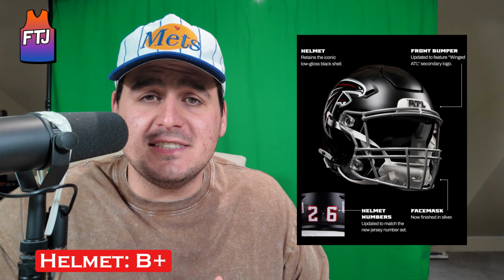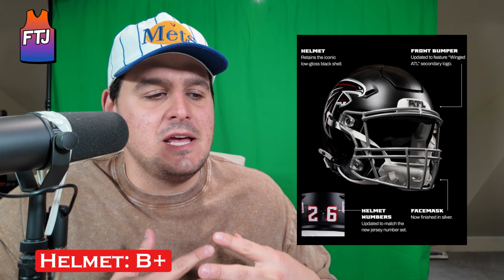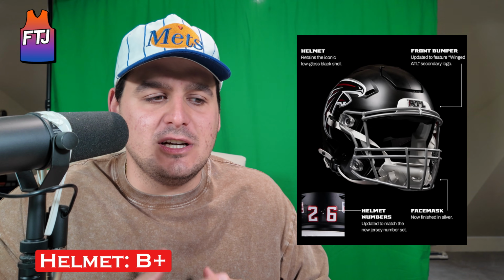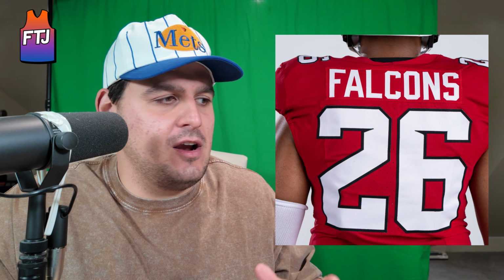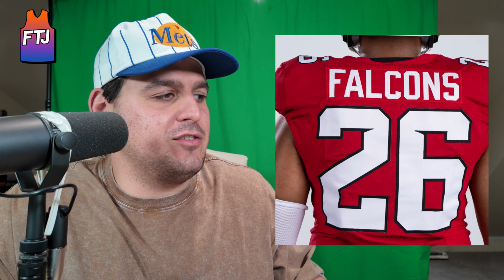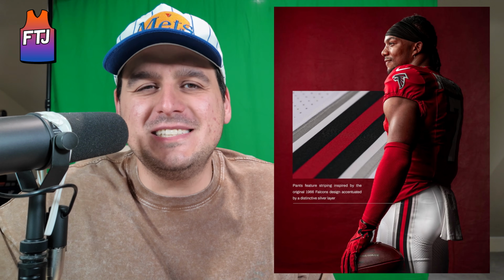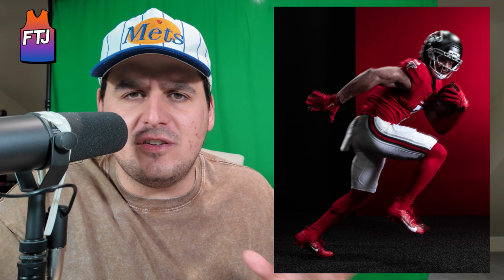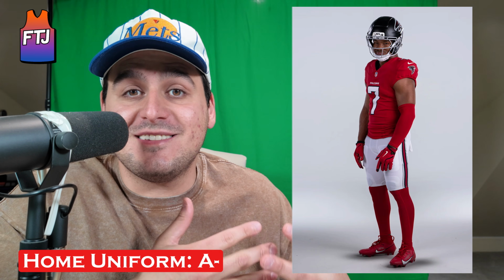Did the Falcons Actually Upgrade Their Uniforms? Full Breakdown!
The Atlanta Falcons just revealed their new uniforms — but did they actually upgrade?

In this video, I break down the home & away jerseys, helmet, the returning throwbacks, and the overall look!

Did Atlanta get this right? Let me know down below!